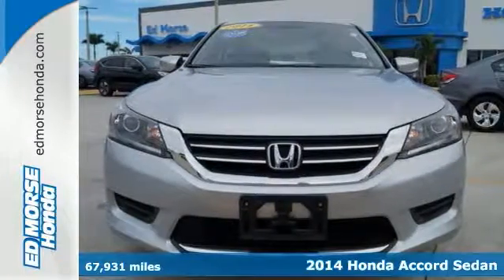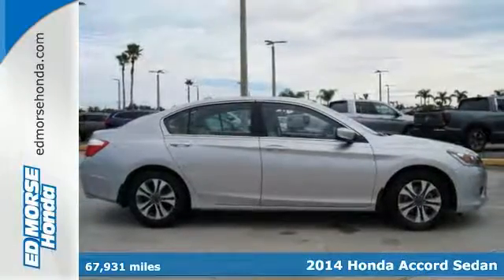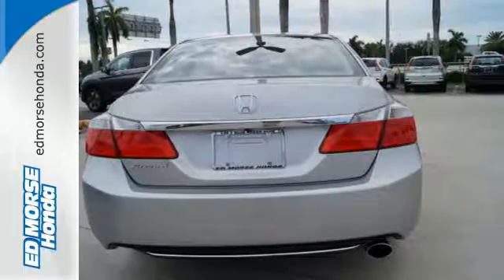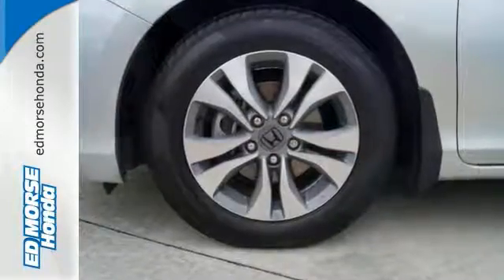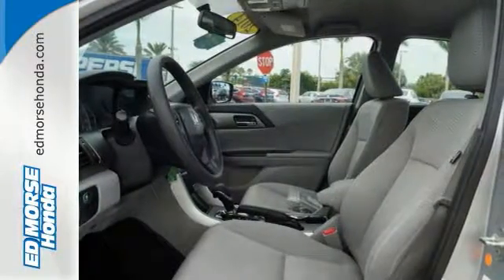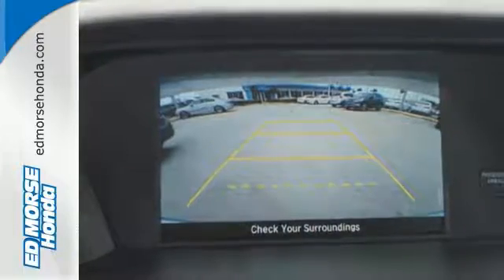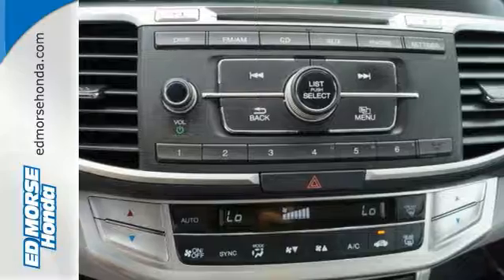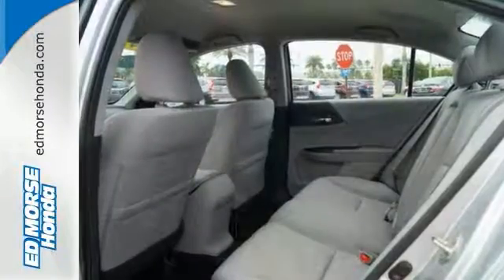Used 2014 Honda Accord Sedan West Palm Beach Juno, FL HA002064A - SOLD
Year: 2014
Make: Honda
Model: Accord Sedan
Trim: LX
Engine: 2.4L 16-Valve DOHC i-VTEC I-4 Engine
Transmission: Automatic
Color: Sx/Silver
Interior: Unknown
Mileage: 67931
Stock #: HA002064A
VIN: 1HGCR2F31EA102555
Ed Morse Honda is excited to offer this 2014 Honda Accord Sedan. This 2014 Honda Accord Sedan comes with a CARFAX Buyback Guarantee, which means you can buy with confidence. The Honda Accord Sedan LX speaks volumes about it's driver, uncompromising individuality, passion for driving, and standards far above the ordinary. It's exceptional fuel-efficiency is a clear sign that not all vehicles are created with the same standards. You could keep looking, but why? You've found the perfect vehicle right here. More information about the 2014 Honda Accord Sedan: The Honda Accord is a mid-sized car, competing against some of the best-selling vehicles in America. Prime targets for the Accord include the Camry and the Altima. The Accord is a solid value, but with a capable and sophisticated chassis that can feel quite luxurious when properly optioned. This versatility allows it to be either a spacious alternative to many economy cars or a less expensive alternative to many luxury cars. There is even a stylish coupe available with performance that matches many sports cars. Strengths of this model include long history of reliability, Fuel efficiency, variety of configurations available, and interior space

Address:
3790 W Blue Heron Blvd